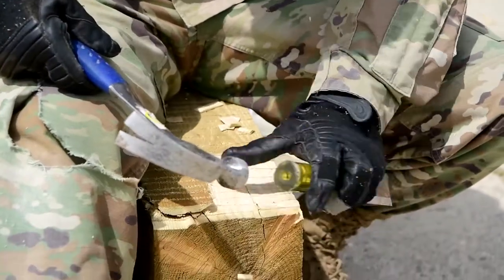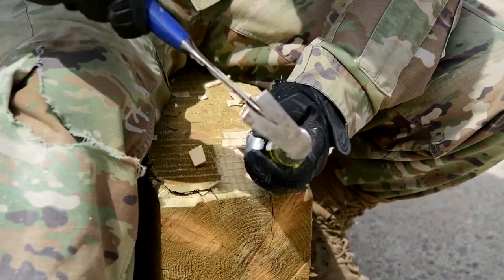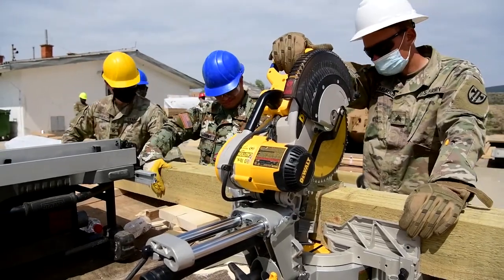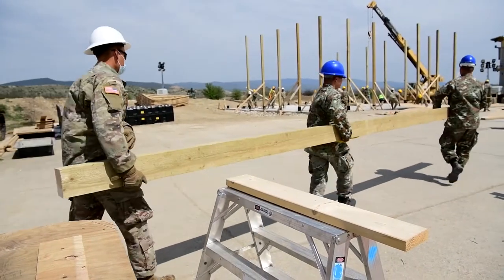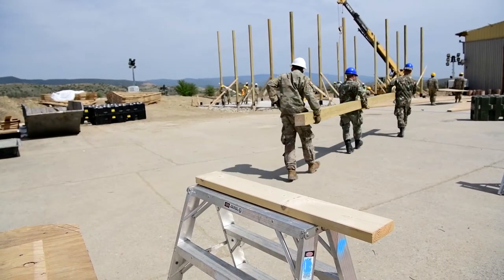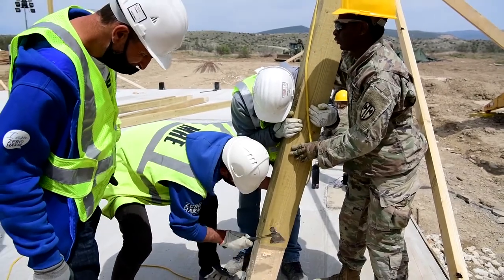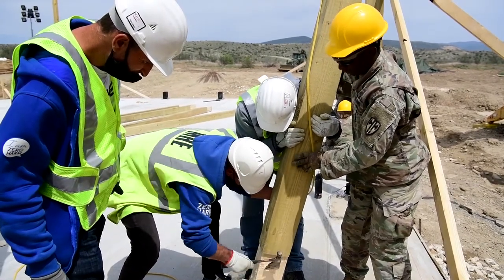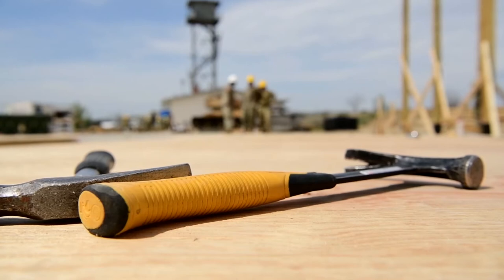DEFENDER-Europe 21 Construction (clean)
NORTH MACEDONIA
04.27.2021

1ST Lt. Haley Reckard from 15th Engineer Battalion, 902 Engineer Construction Company talks about the work her team has put in during DEFENDER-Europe 21 at Military training area Krivolak, North Macedonia, April 27, 2021.

DEFENDER-Europe 21 is a large-scale U.S. Army-led exercise designed to build readiness and interoperability between the U.S., NATO allies and partner militaries. This year, more than 28,000 multinational forces from 26 nations will conduct nearly simultaneous operations across more than 30 training areas in more than a dozen countries from the Baltics to the strategically important Balkans and Black Sea Region. Follow the latest news and information about DEFENDER-Europe 21,

Film Credits: Video by Staff Sgt. Katelynn Moeller
Regional Media Center AFN Europe